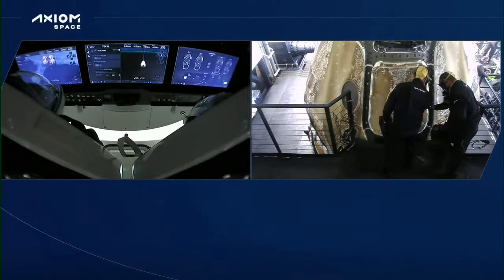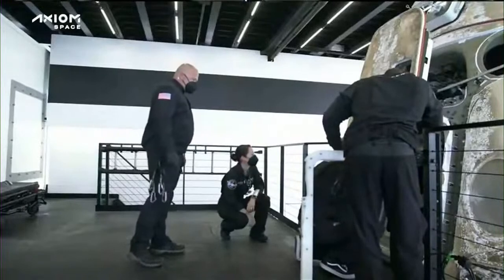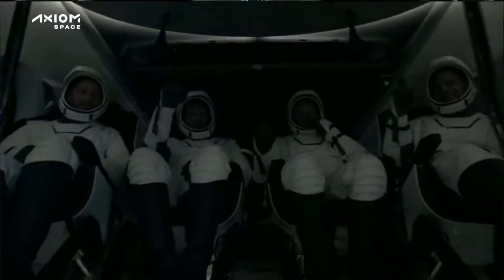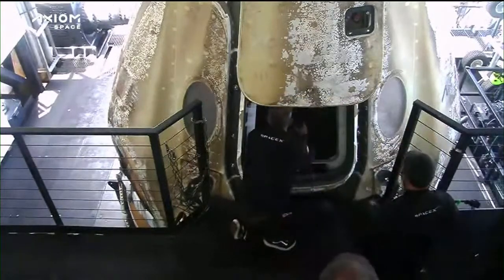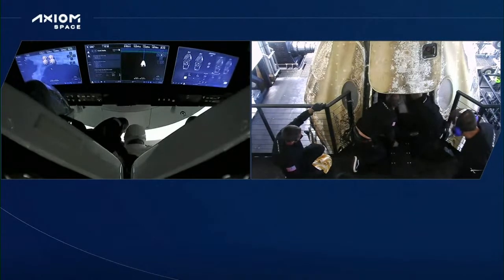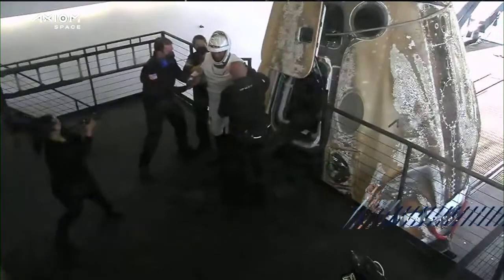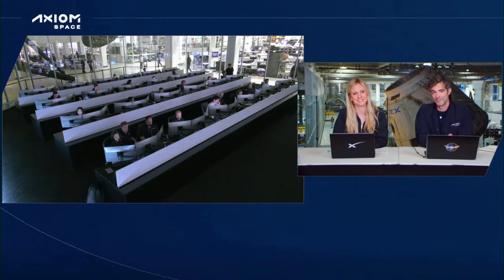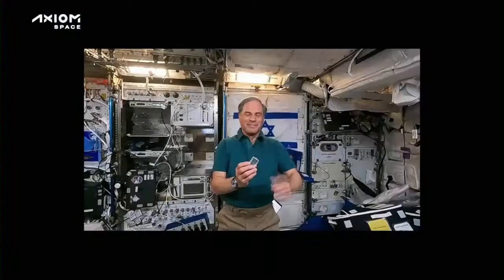DIRECTO I Space X retransmite la llegada de los astronautas de Dragon y Axiom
Space X retransmite la llegada de los astronautas de Dragon y Axiom

¿Quieres más historias?